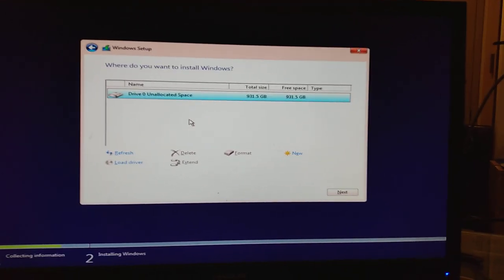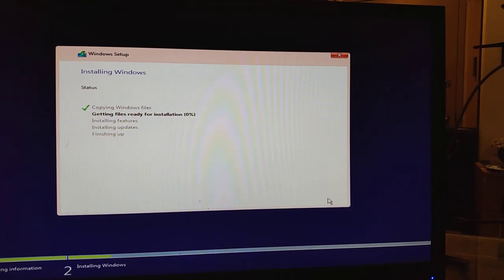Sorch I need help, window not installing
Jimmy Jr is creating Video Game Guide

Hi, I am syfy88man otherwise known as Jimmy Jr I am an MMO gamer and enjoy doing game streaming. I am part of the Star Trek Online Fleet called Specialized Attack Squadron for the Federation and on the Klingon side, I am with the Elite Honor Guard. l. I mainly will be doing a game stream of the star trek online game. I do daily streams of Star Trek Online and have a Discord channel that you can join me on to chat with me as I stream and if you feel brave to watch my bad game stream, you can join me. I do have some of my good fleet mates from my fleet that will join in from time to time for doing things in the Star Trek Online game. You can find out more info about our fleet and join us by visiting here

If anyone is looking for Recruitment into my fleet, please look for these players online in the star trek online game, these are my recruiters for my fleet and be happy to talk to you

Fleet Recruiters for my Fleet

I have also created a Guild in Star Wars The Old Republic,
Please join me in playing the game and we are on the Star Forge, East Coast Server
Referred friends who are new to SWTOR can play up to Level 50 free with no time limit as a Free-to-Play player; Which is for a player who wishes to become a Preferred Player

Returning Friends that were previously Premium players (Subscribers) receive seven days of premium play will allow a returning Player to pick up Preferred Player level in the game

Please use this game code link which will allow you to play and test out the game for 7 days and see if you like it or not, I am fully max out for the rewards but if you subscribe and continuing to play the game, you will get your own refer friends link and then get the rewards for your account as well

This helps me with day to day things that I do to make these game streams plus also help in getting computer hardware to make these game streams for your followers and for the ones that did join my Patron page Thank you so much for your support, Support the stream:

For quick donations to me and what I am doing here is my

If you don't want to go to my Patreon page to help but rather help me by watching my game stream and doing donations on the stream then here is a link for you to donate to me You contact me through